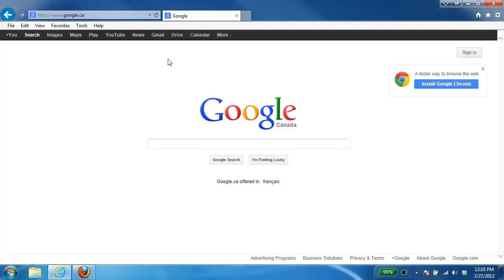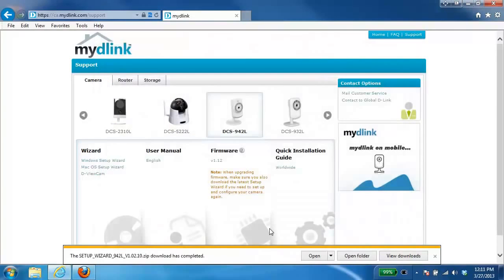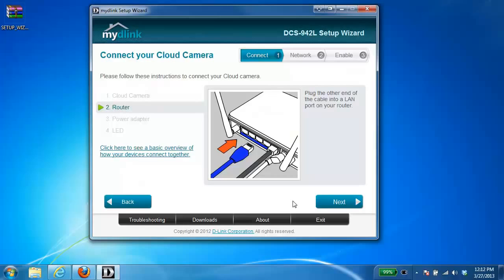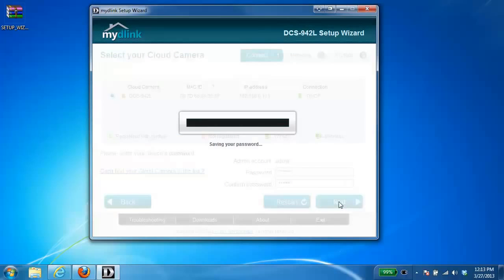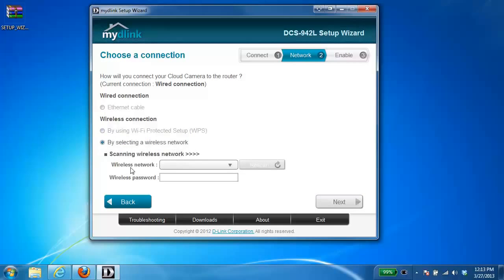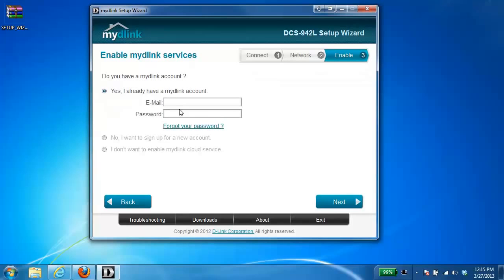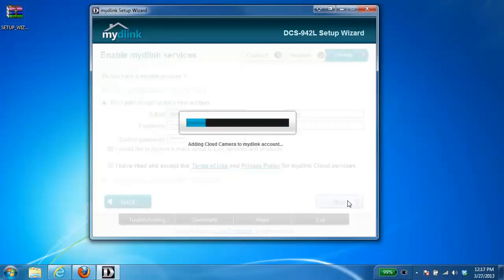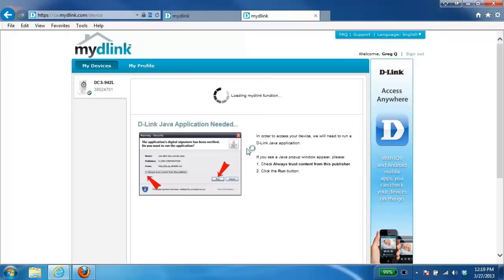My Dlink Kamera Set-Up- Jetzt bestellen auf tink.de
Mehr Sicherheit für Dein Zuhause!

Das geht ganz einfach mit der Dlink Kamera. Sie ist der perfekte Begleiter für Deine eigenen Vier Wände. Per Live-Stream kannst du von überall aus beobachten, was in Deinem Zuhause passiert, wenn du mal nicht da bist. Per App bist du in ständiger Verbindung und kannst auch noch tagelang das Geschehen zurückverfolgen.

Tauche Dein Zuhause in ein warmes Licht!

Die Osram Classic RGB LED Glühlampe ermöglicht dir, Dein Licht Zuhause zu dimmen und auch zwischen warm-weißen und Tageslicht zu entscheiden. Je nach Laune kannst Du mit nur einer Glühbirne verschiedene Stimmungen hervorrufen.